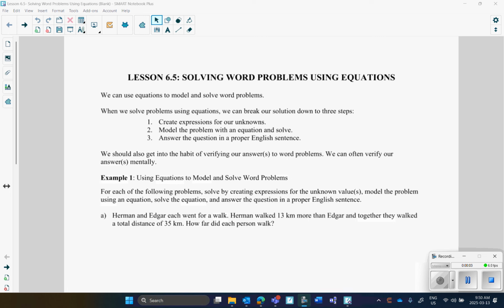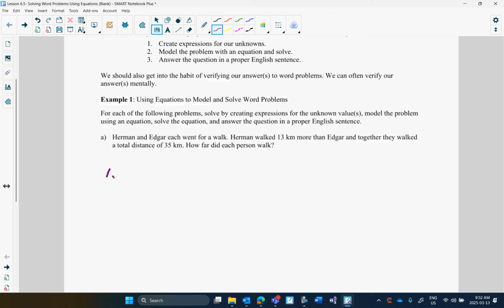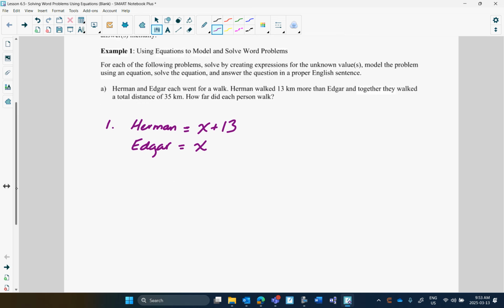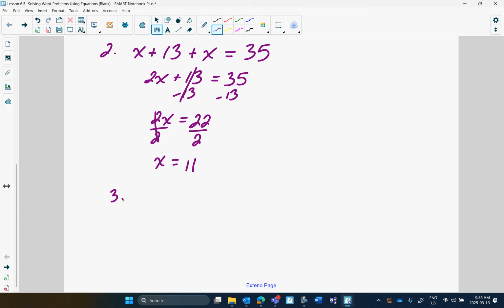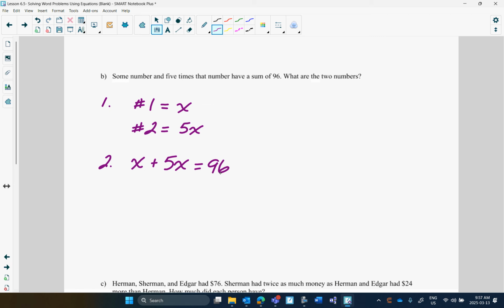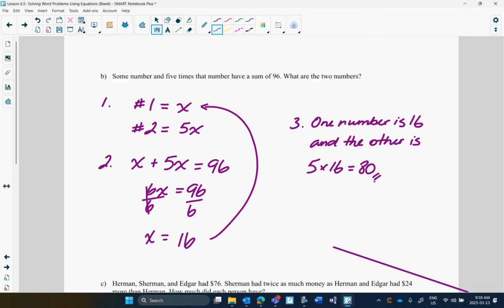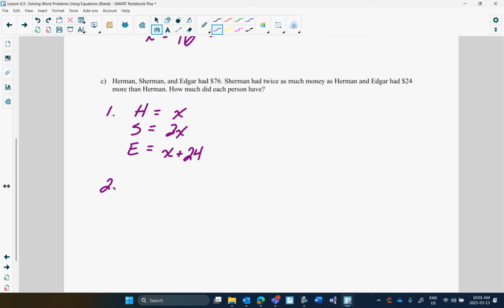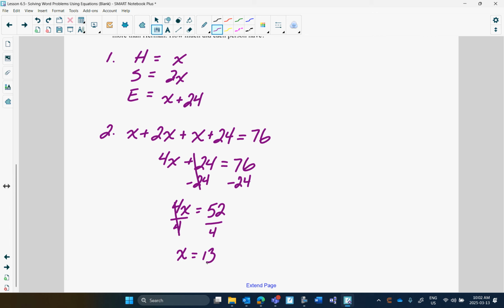Lesson 6.5: Solving Word Problems Using Equations (Video Lesson)